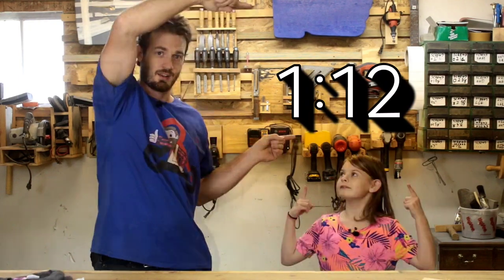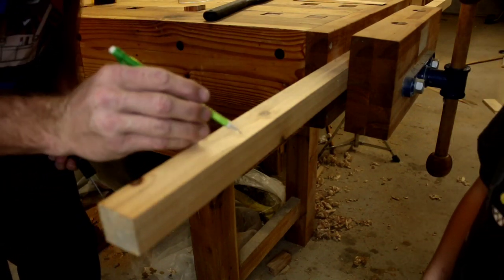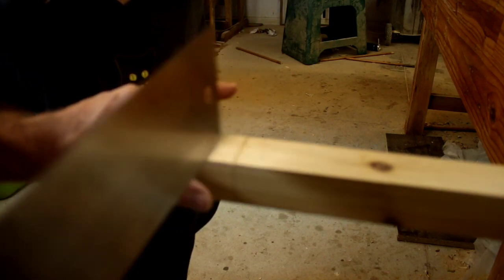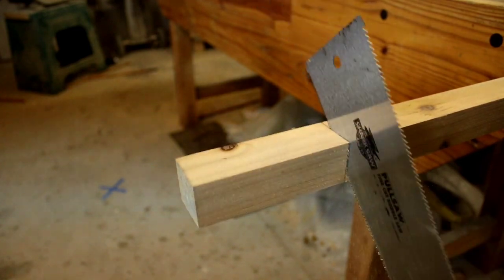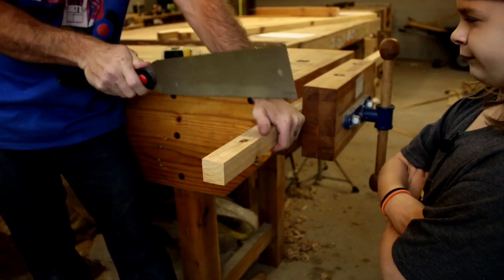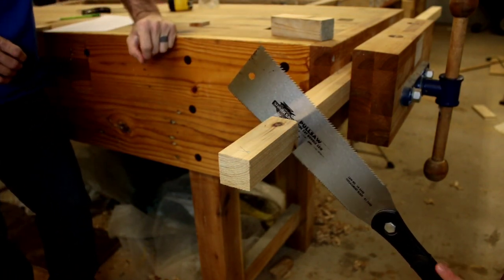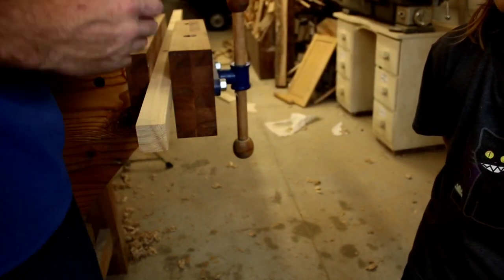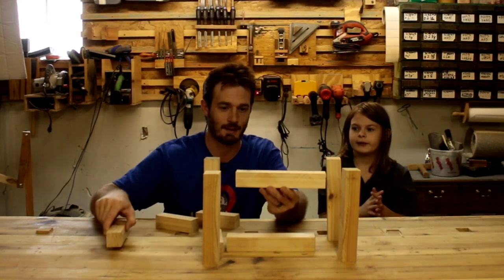Woodworking 101, Basics of Handsaw Cuts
Ever wonder why your hand cuts won't stay straight? Today Lucy and I started learning some woodworking basics. She did an amazing job and was cutting perfectly straight by the end of the day

32 in 1 Screwdriver Tool Set

3-piece Wood Chisel Set

3x18 Inches Aluminum Oxide Sanding Belts , 21 Pack

* *Other promotions*